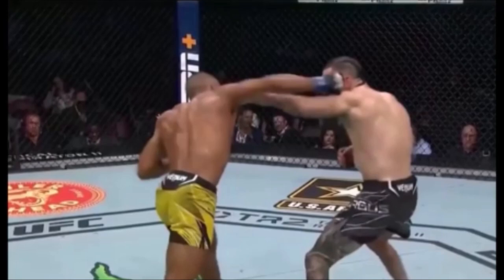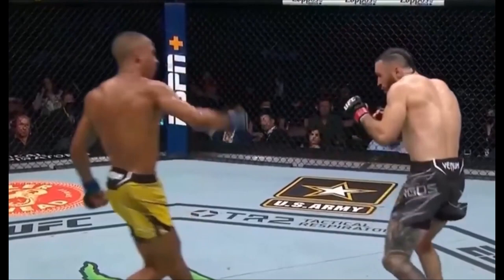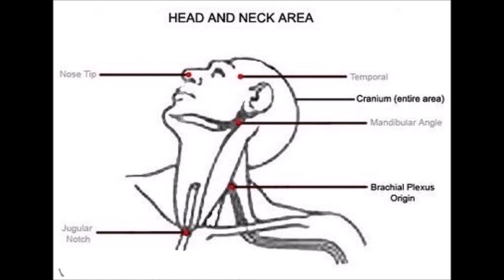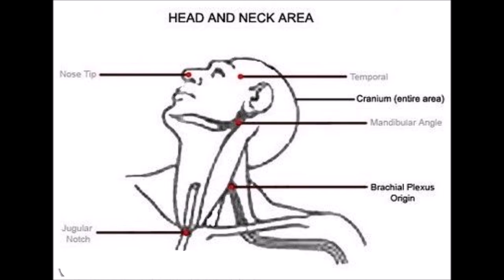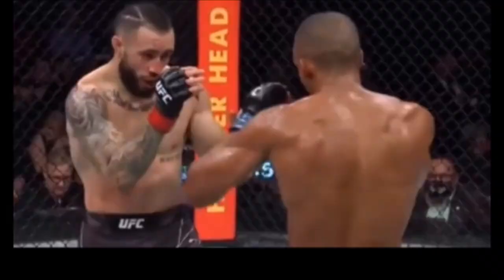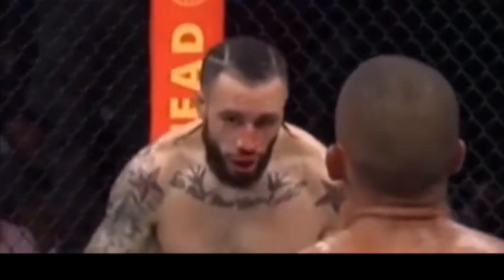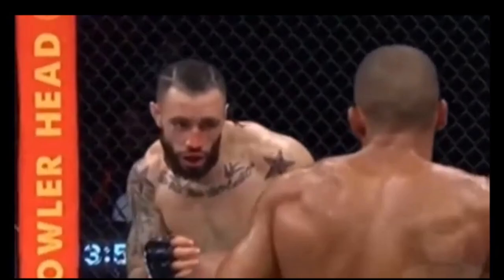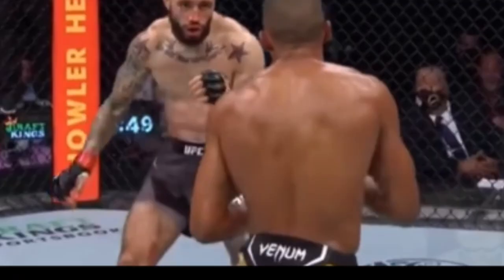Edson Barboza Delayed Knockout Over Burgos EXPLAINED ᴴᴰ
Edson Barboza Delayed Knockout Over Burgos EXPLAINED !

There's been a lot of discussion about the delayed knockout at UFC 262 after Edson Barboza landed a jab to the nose, and seconds later an overhand or arching right hook (4). I don't know if the entire fight needs a breakdown, but I think I can take a good guess and combine it with experience and medical professionals know-how to give everyone somewhat of an idea.

Links to everything below, cheers!